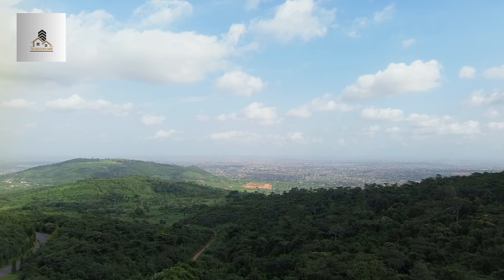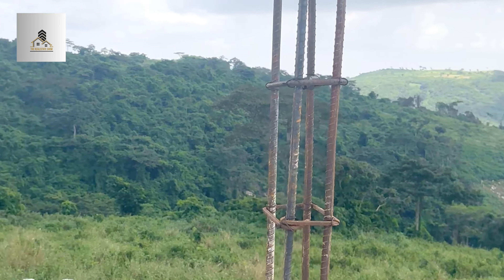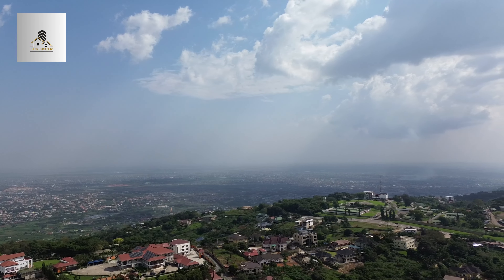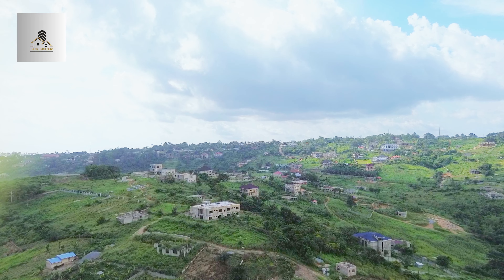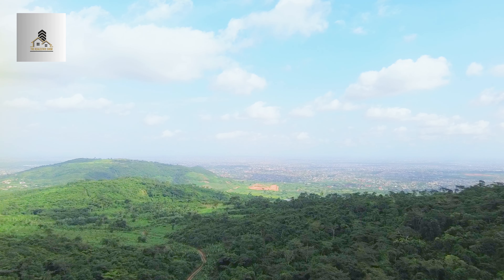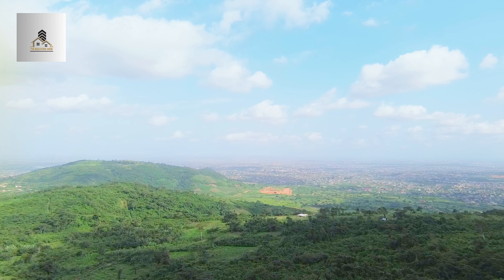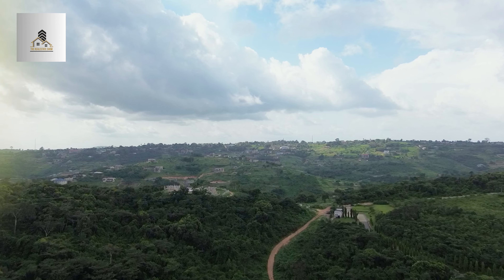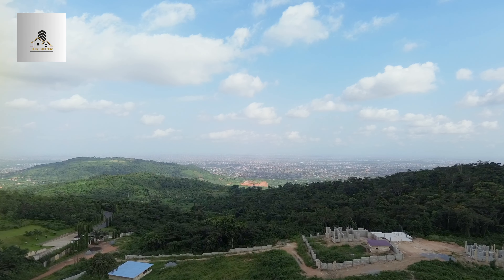SOLD OUT❌ ❌…..Big Land Investment Opportunity in Aburi – Prime Land for Sale in Ghana! SOLD OUT❌ ❌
Land for sale in Aburi Ghana
LAND DETAILS
LOCATION: ABURI KITASI, EASTERN REGION, GHANA
LAND SIZE: 56ACRES
LAND DOCUMENTATION: DEED OF REGISTRATION(LAND TITLE)
LAND LEASE: 99 YEARS,RENEWABLE
PRICE: GH₵150,000 FOR A PLOT OF LAND MEASURING 100X 70FT
ROAD NETWORK: MAJOR ROADS ARE TARRED, BUT ROAD LEADING TO THIS LAND IS NOT TARRED
ELECTRICITY AND WATER  AVAILABLE

Check out my 2-Hour Real Estate Investment Course on Udemy TODAY!
This course is packed with 4 powerful modules to kickstart or elevate your real estate journey:

1️⃣ Land Banking in Ghana: Discover 5 top locations for land investments and proven strategies to maximize returns.
2️⃣ Starting Small in Real Estate: Learn how to begin your investment journey with minimal risk and the right strategies.
3️⃣ Scaling Your Portfolio: Unlock growth strategies to expand your real estate business confidently.
4️⃣ Protecting Your Investments & Management: Safeguard your assets and manage your investments like a pro.

Course Value: $19.99
For a limited time, gain exclusive access to this game-changing course at just $19.99 only.